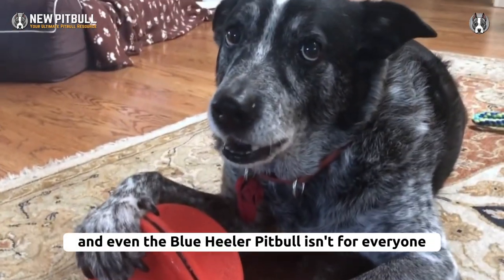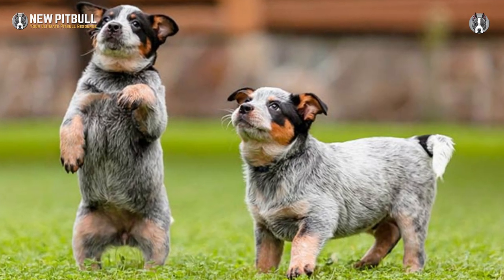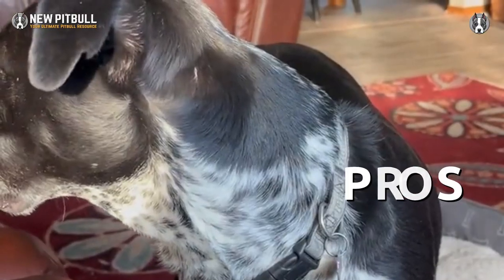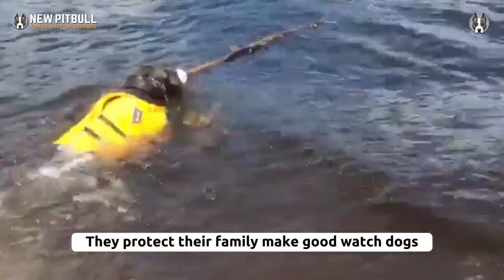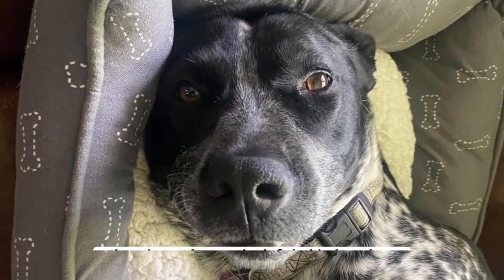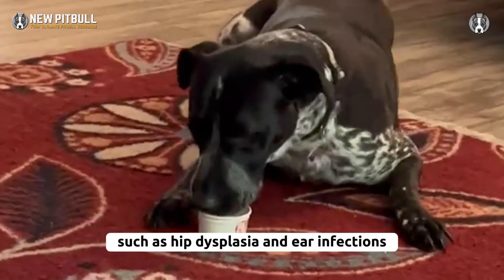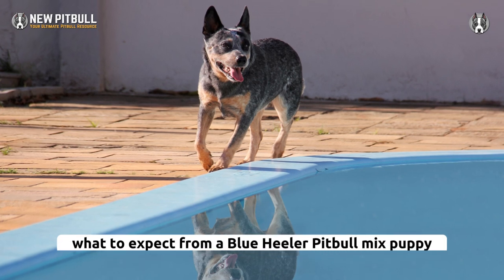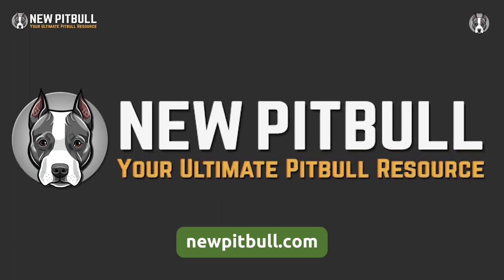What Is a Blue Heeler Pitbull Mix? Pros and Cons!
A Blue Heeler Pitbull Mix is a hybrid canine created by mating a Blue Heeler (Australian Cattle Dog) and a Pitbull (American Pit Bull Terrier or Staffordshire Bull Terrier). This breed is likely to possess traits from both its parent breeds, such as being energetic, athletic, and intelligent, but may also exhibit a strong prey drive and a tendency to be stubborn.